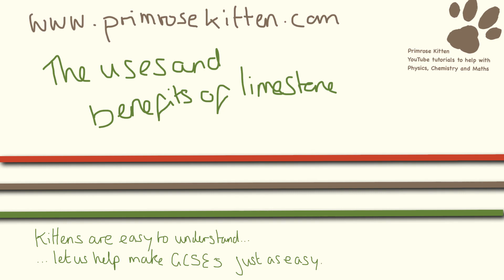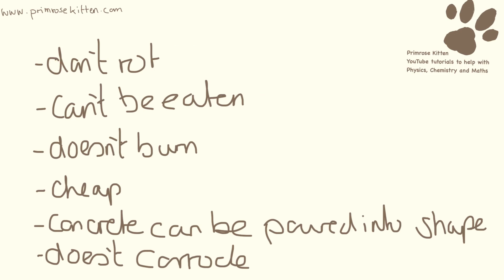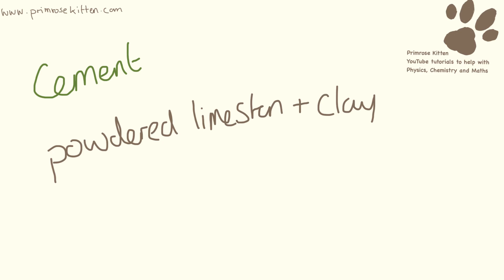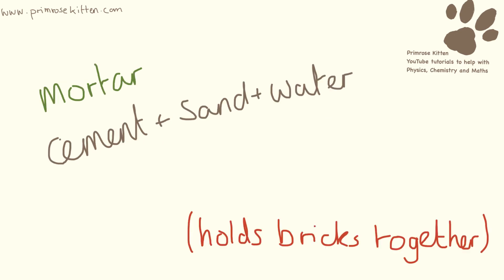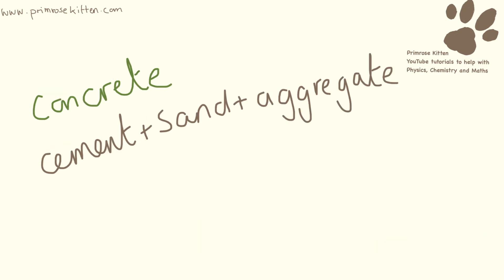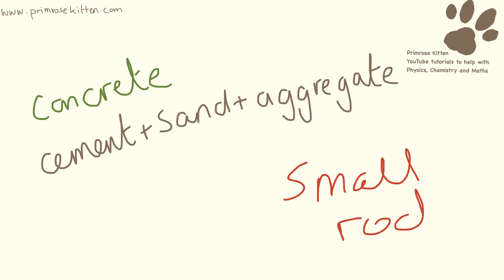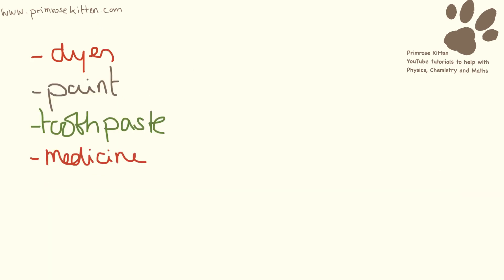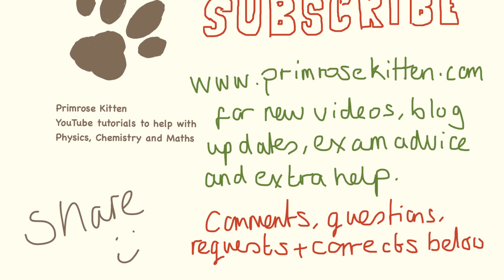The Uses and Benefits of Limestone